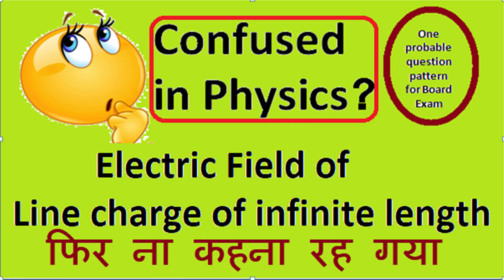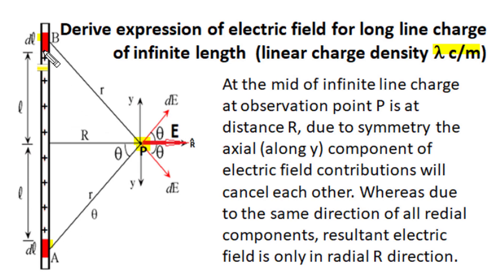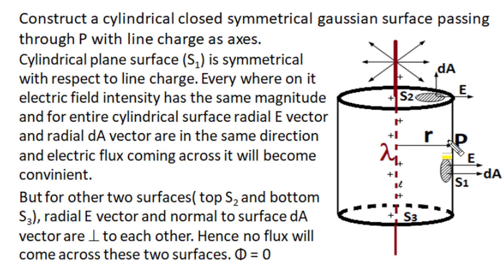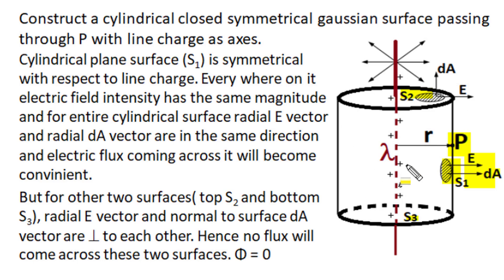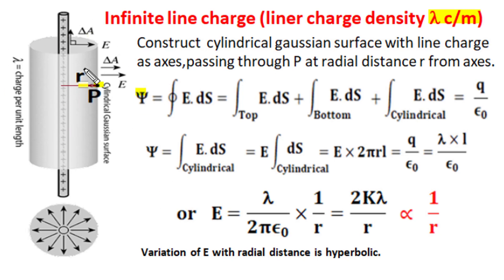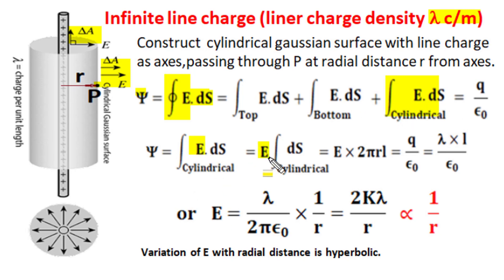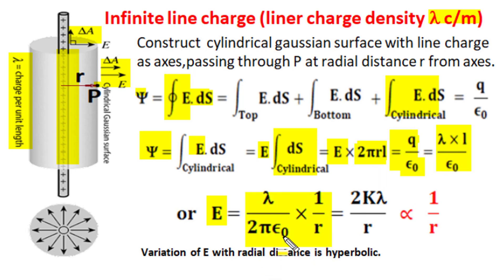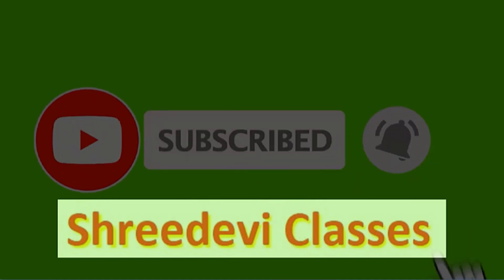Electric Field of uniform infinite line charge or cylinder of uniform charge density short EV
This English language video describe the concept of common potential in parallel capacitors. It explain charge conservation and redistribution to attain common potential.
It is very helpful in preparation for JEE Mains/Advanced and NEET. Also helps in preparation for class 12th boards(CBSE/RBSE)

The concept is explained with great clarity by renowned and experienced teacher. The online study support notes and lecture is also available to members of you tube channel without additional fee. Members can also join offline classes at shridevi women polytechnic campus and shree institute Jaipur with hostel accommodation at very reasonable fee. For membership
You can click blue button   JOIN            and pay required Rs. 59 for the same eager to learn membership.
The other playlist equally useful are